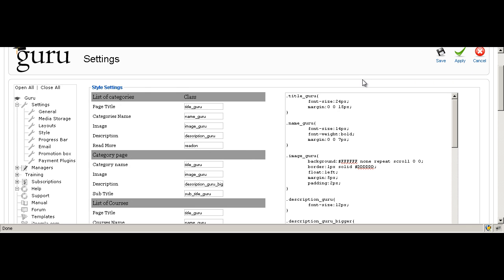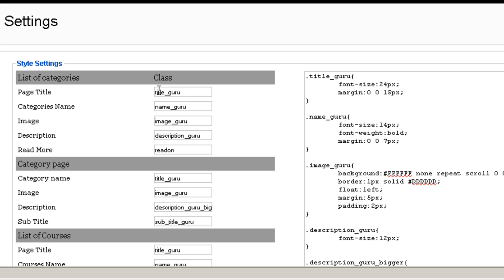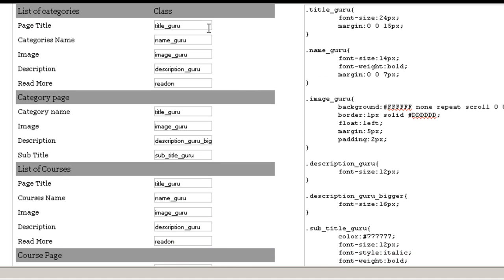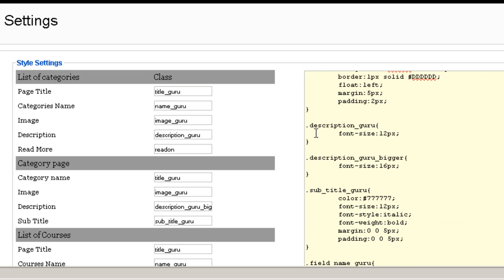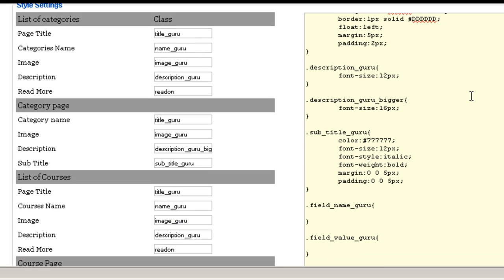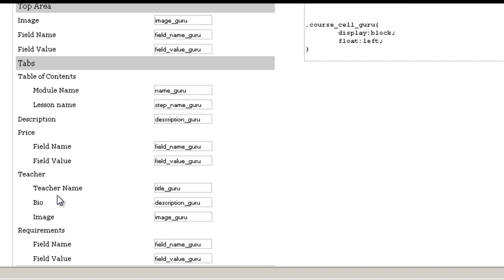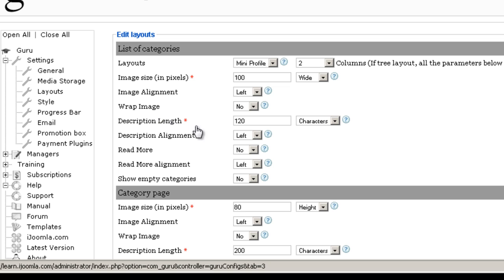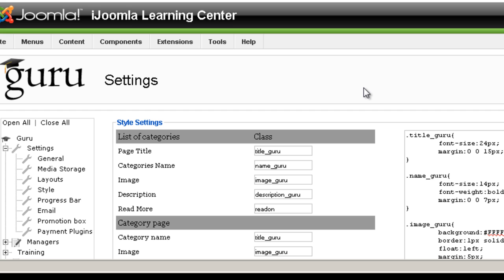Joomla LMS - Guru - Style Settings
This video explains about the style settings of Guru - Joomla LMS.